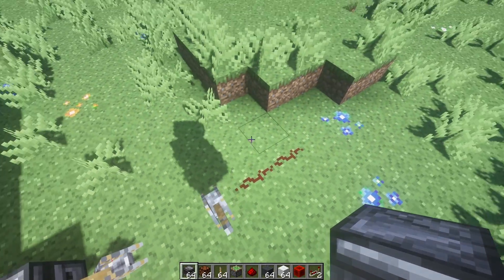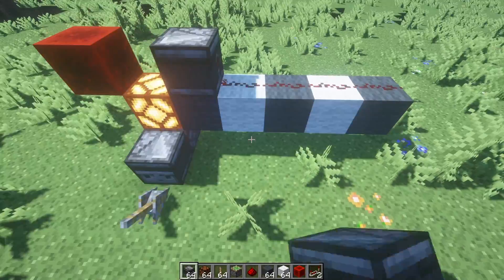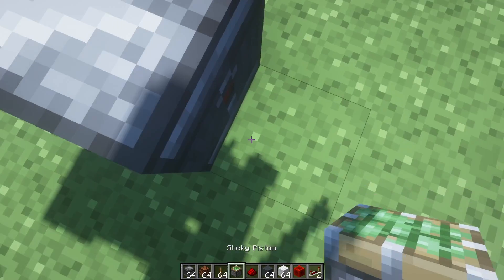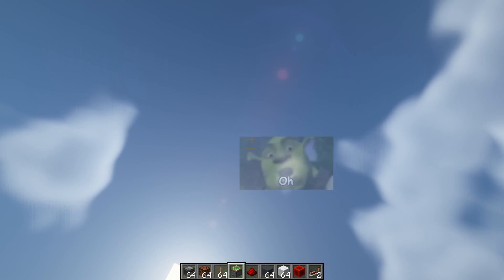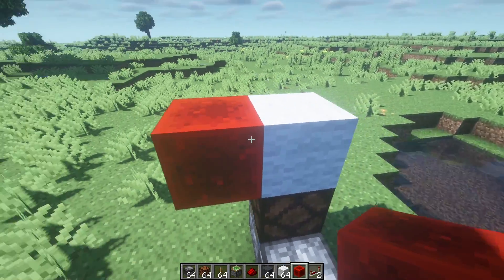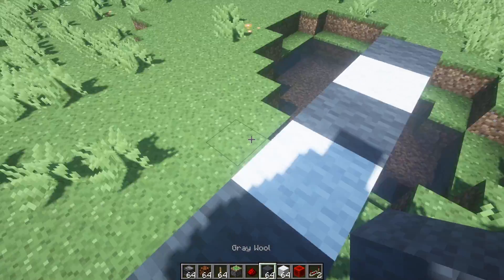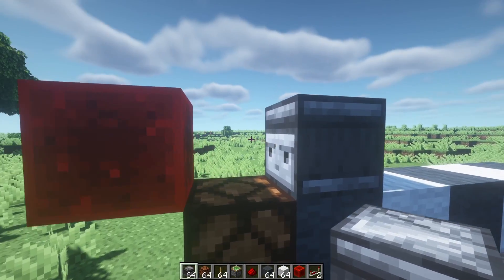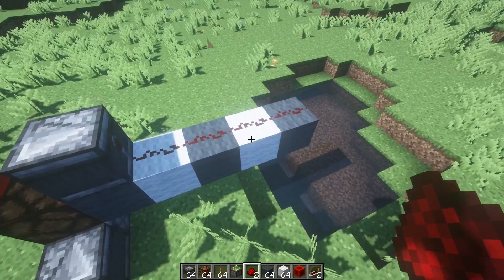How to Make a T Flip Flop // Minecraft 1.17+